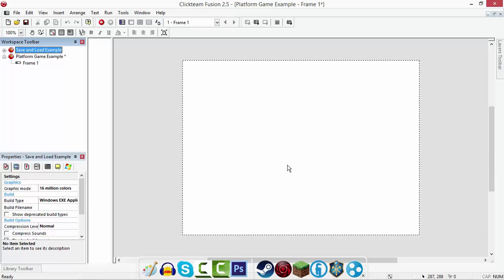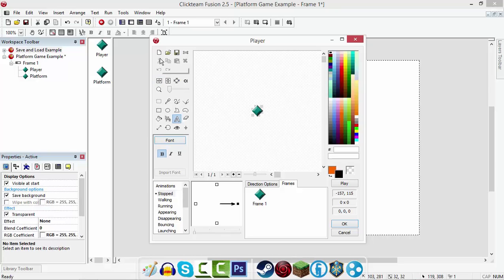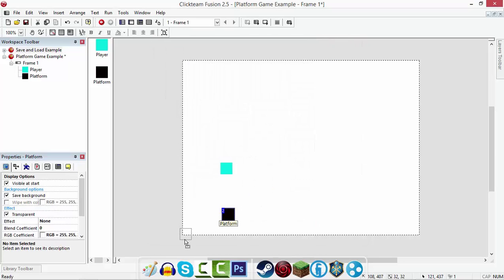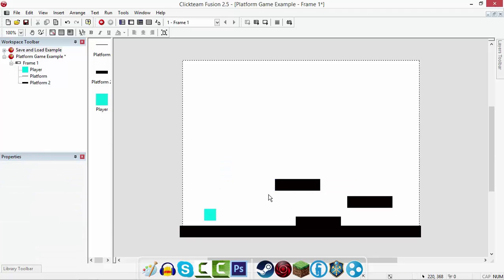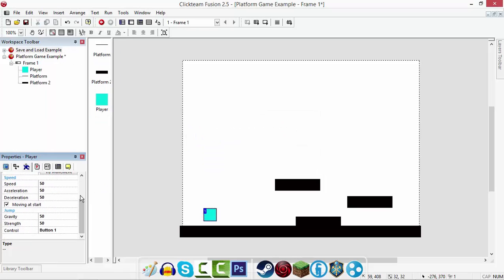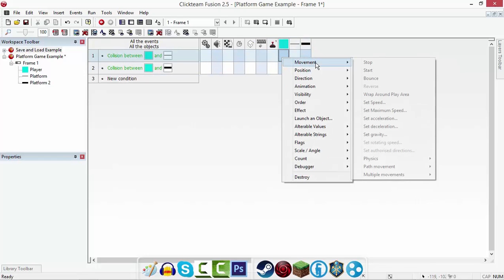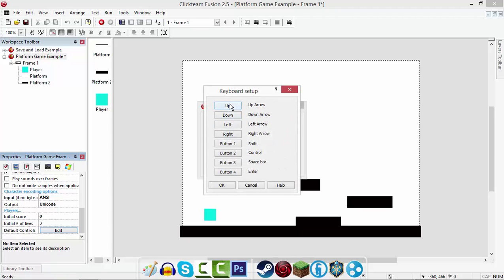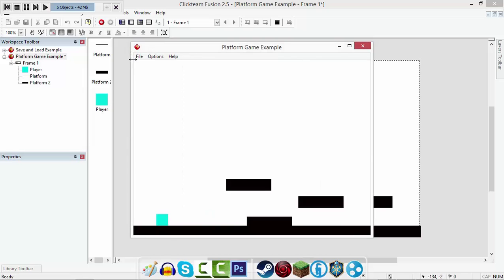Clickteam Fusion 2.5 | Platform Tutorial!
In this video I show you how to make a 2D platform game.